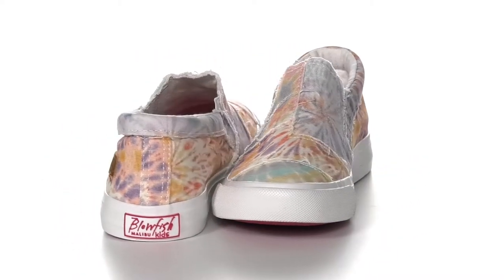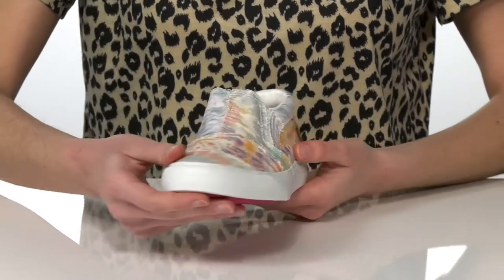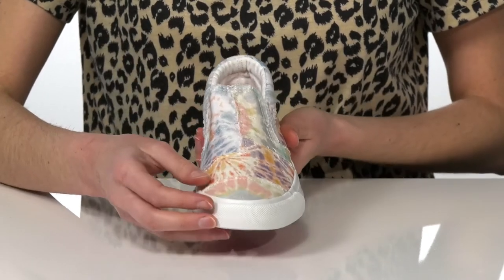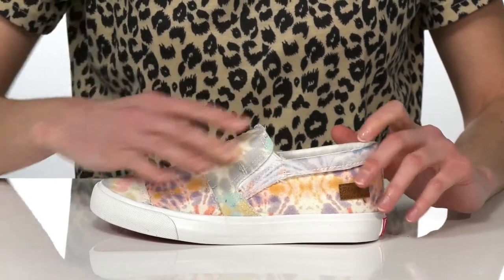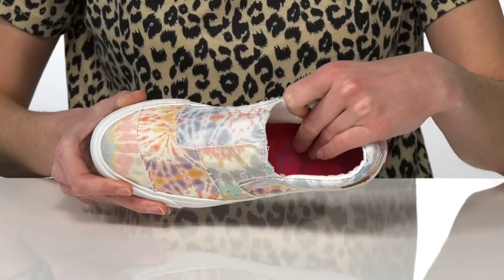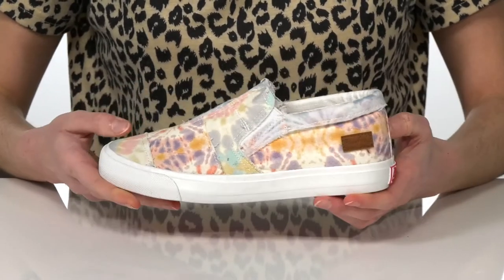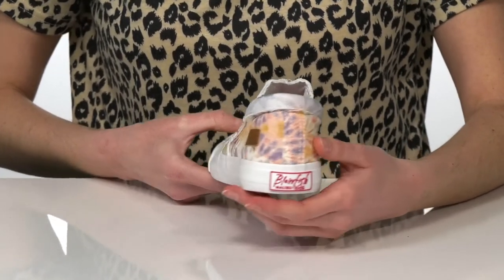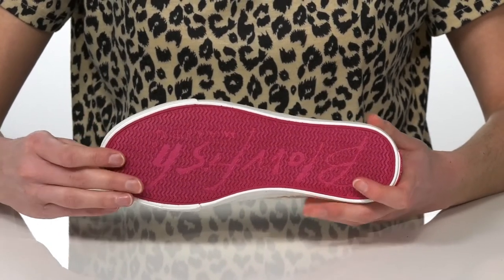Blowfish Kids Maddox-K (Little Kid/Big Kid) SKU: 9492856